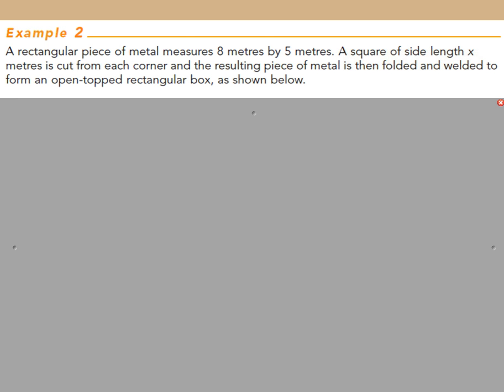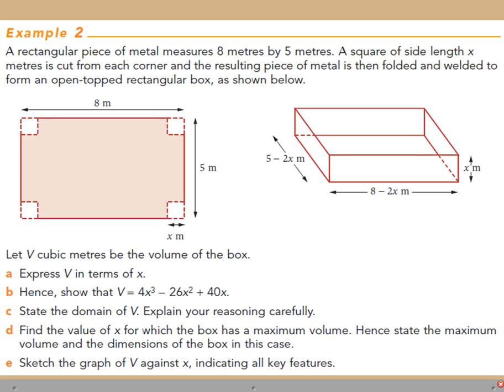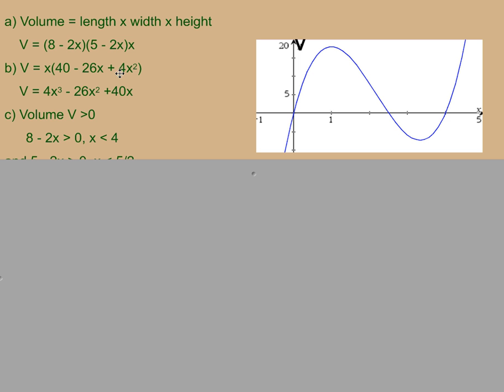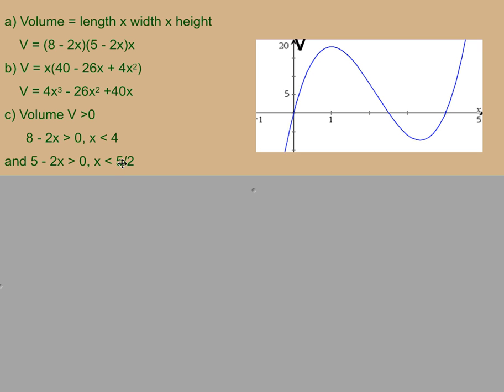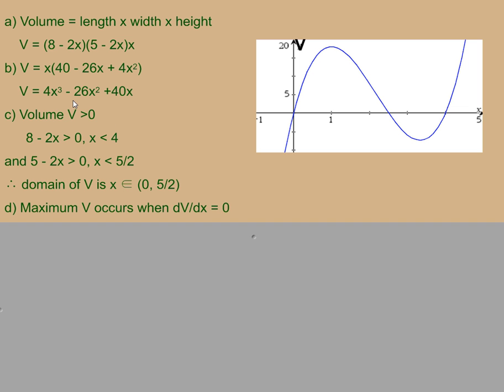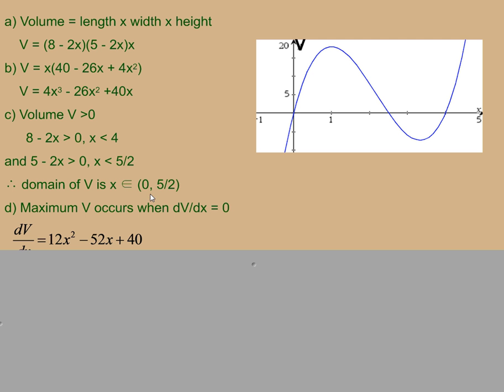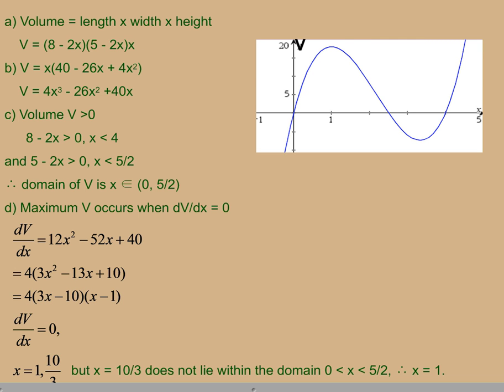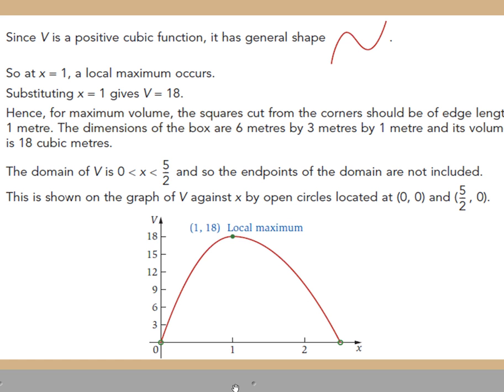Max and Min II volume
This video uses differential calculus to find the dimensions of a shape in order for it to have maximum volume.